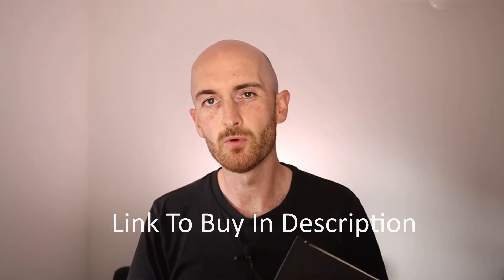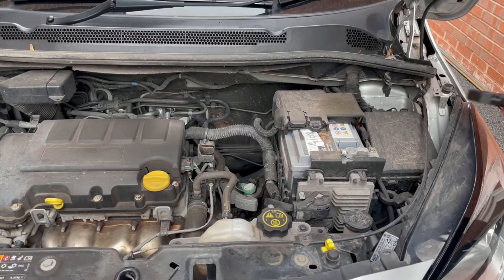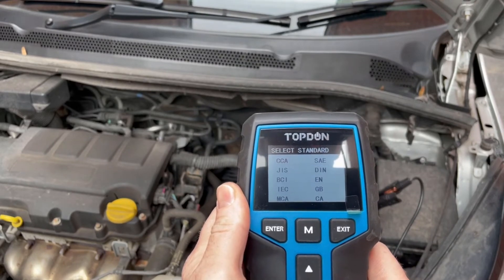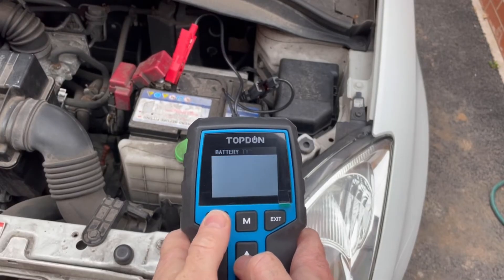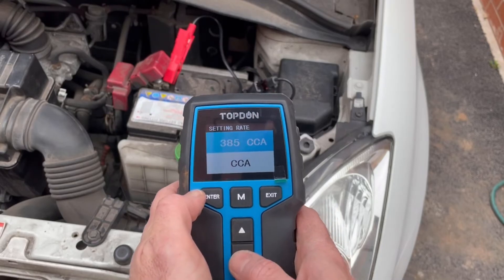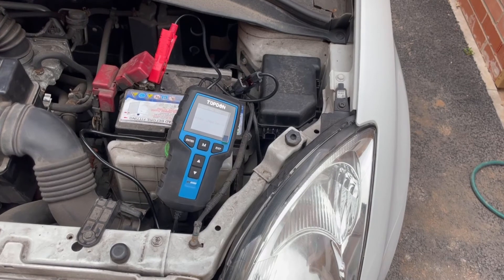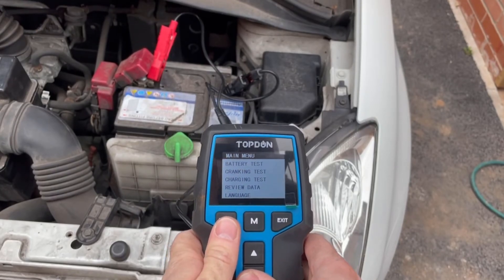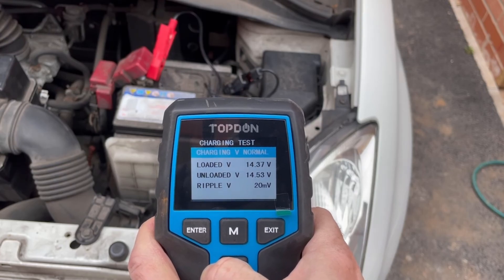TOPDON Battery Tester BT200 | Mechanic Mindset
Quick look at the TOPDON BT200 battery tester. We perform test on a good and bad car battery, using the battery test, cranking test and charging test functions. Using a battery tester to check battery condition is a much more accurate method than using a volt meter, we look at why.

USA Product Links:
TOPDON BT200 Battery Tester